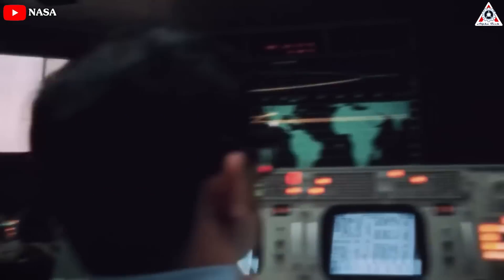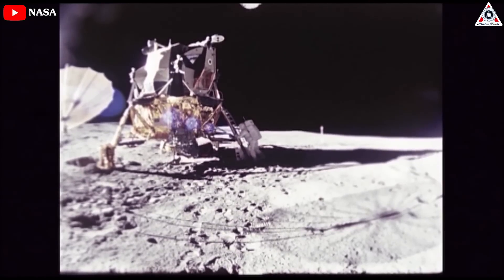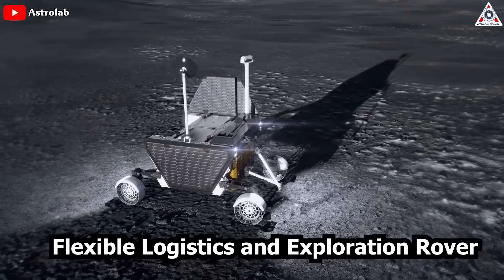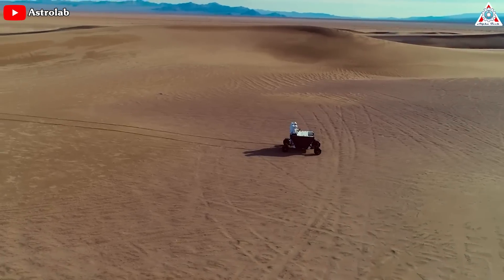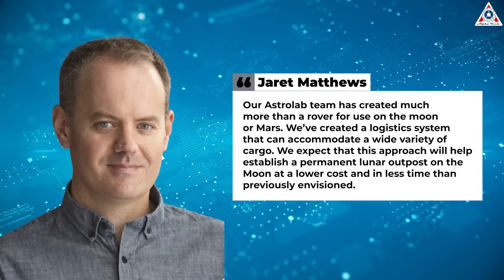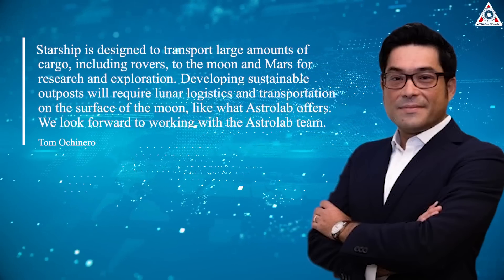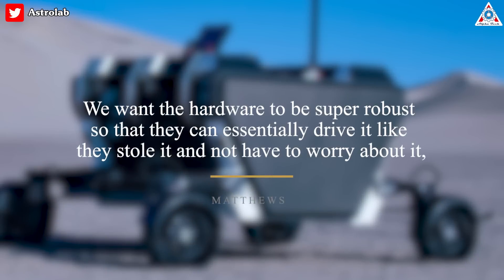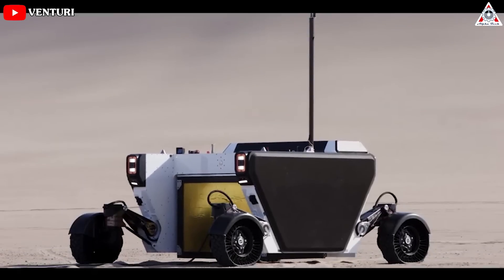SpaceX just revealed the largest Lunar rover!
During the early years of the Apollo program, NASA scientists and engineers recognized the necessity for a vehicle to assist astronauts in lunar exploration.
The limitations posed by bulky spacesuits, limited life support, and other factors led to the expectation that human mobility on the lunar surface would be reduced.
In 1964, NASA initiated research on lunar surface vehicles with the conceptual design of the Mobile Laboratory. Over the following years, a range of vehicles were studied, culminating in the development of the Lunar Roving Vehicle (LRV), which directly benefited from the knowledge gained.
Creating the LRV presented numerous technical challenges that had not been encountered in terrestrial vehicle design and operation. These challenges included the lack of atmosphere, extreme temperature fluctuations ranging from plus to minus 250 degrees Fahrenheit, the weak lunar gravity (one-sixth of Earth's), and the uncertainties surrounding lunar soil and topography. The unique lunar environment necessitated the development of innovative solutions.
The need for a lunar vehicle was confirmed by the success of the Apollo 11 mission and subsequent lunar landings. These missions emphasized the importance of a vehicle that would enable astronauts to cover more ground efficiently, conserve energy and life support resources, transport additional equipment, and collect more lunar soil samples. Consequently, in May 1969, NASA decided to proceed with the design and development of the Lunar Roving Vehicle.
Harrison Schmitt of Apollo 17 said, “Without it, the major scientific discoveries of Apollo 15, 16, and 17 would not have been possible, and our current understanding of lunar evolution would not have been possible.”